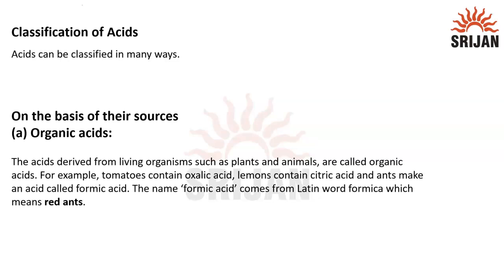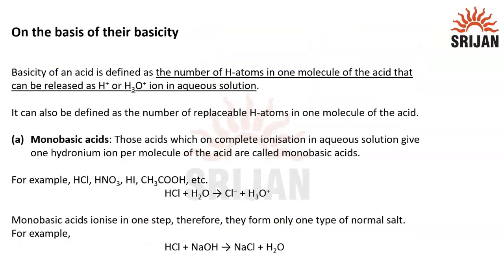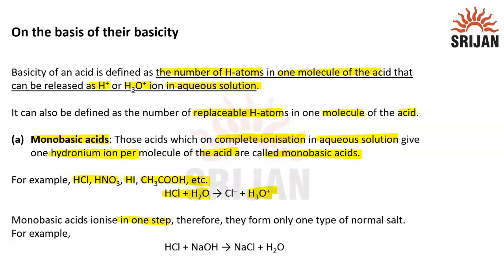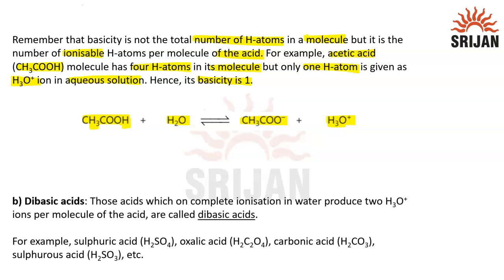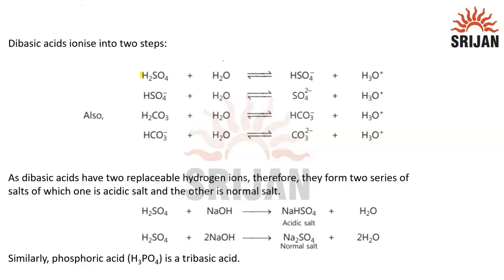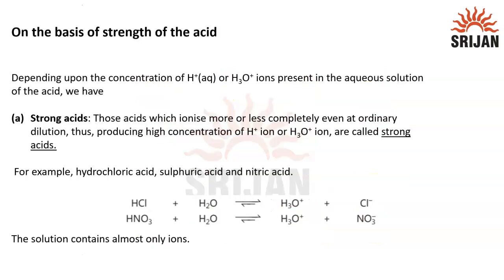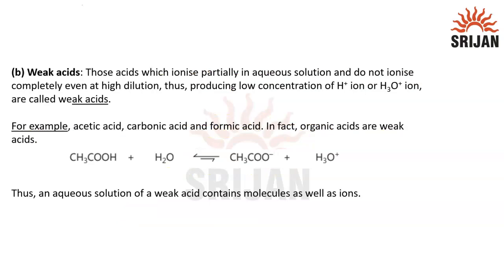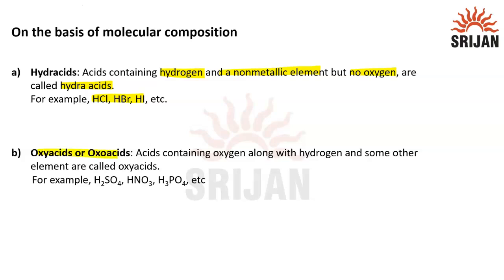2. Classification of Acids